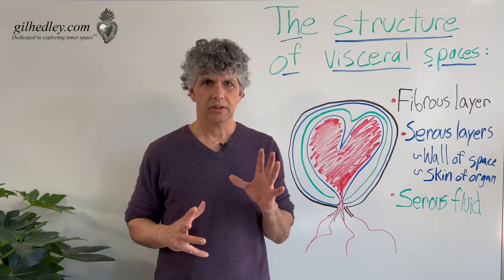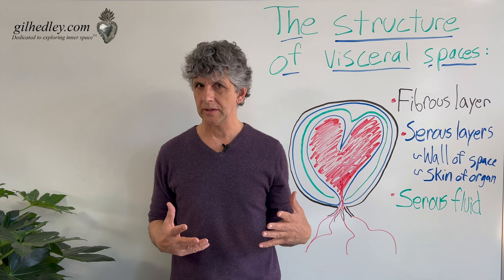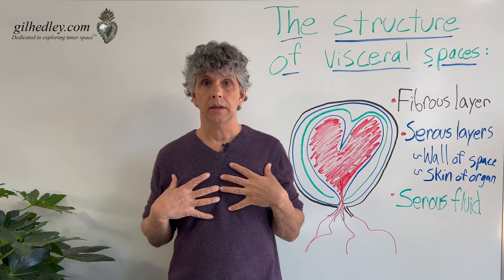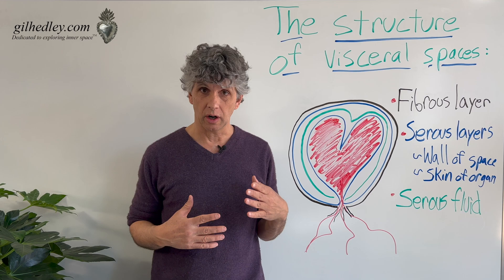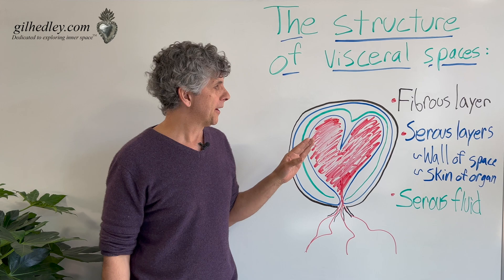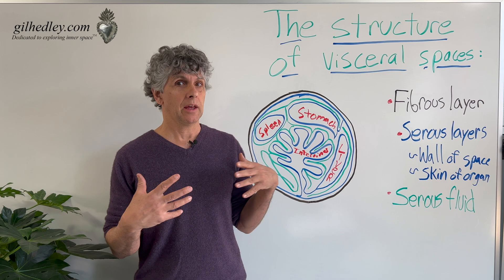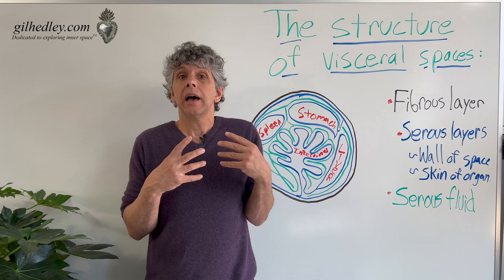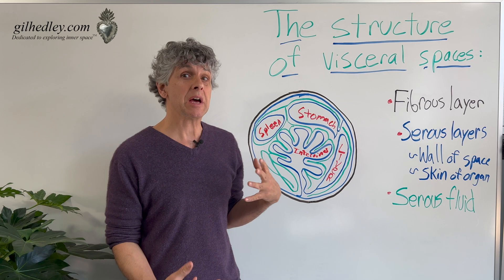How Do Visceral Fasciae Structure Visceral Space? Learn Integral Anatomy with Gil Hedley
In this video I illustrate the pattern of fascial layering that characterize the structure of visceral space, including fibrous, parietal and visceral layers~ Enjoy!
I go into much further detail on this topic in both the free and paid memberships on my site, illustrating with on camera dissection.